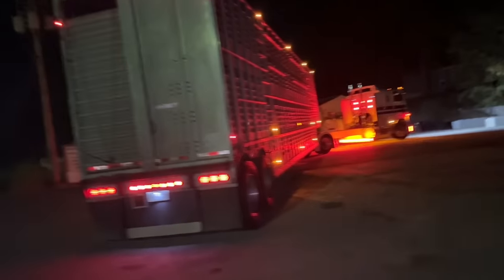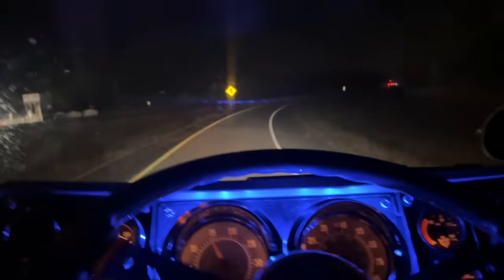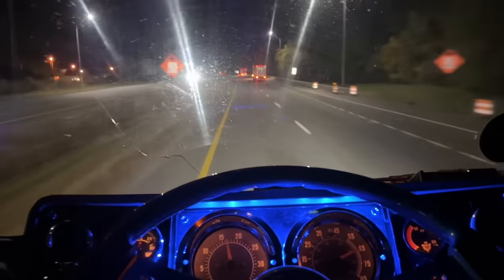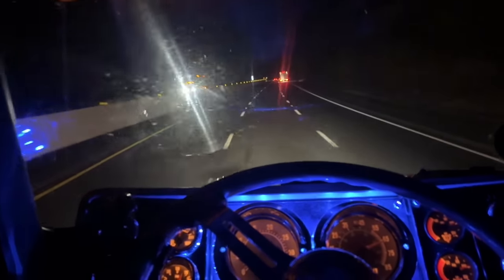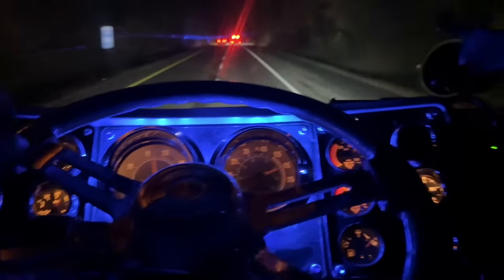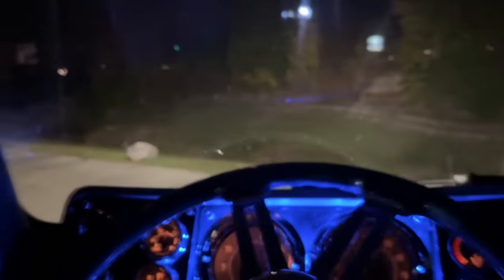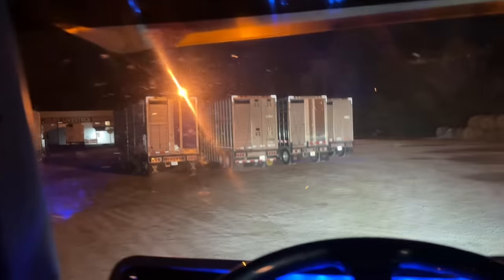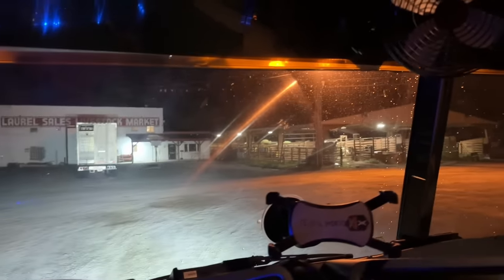New cattle customer gets us rolling. The Cabover pulls amazing!!